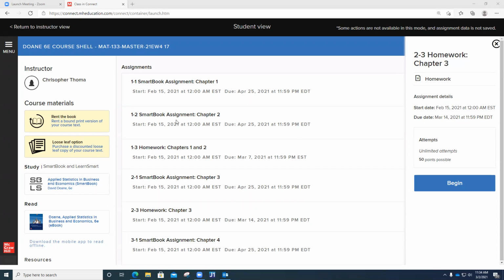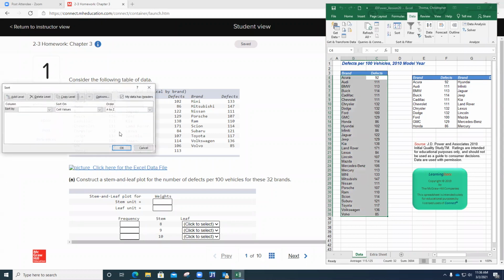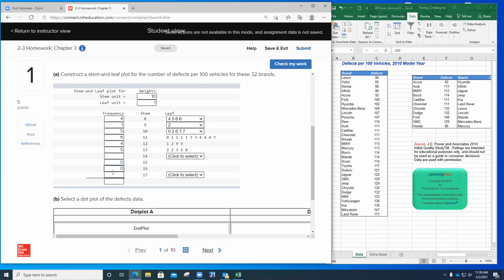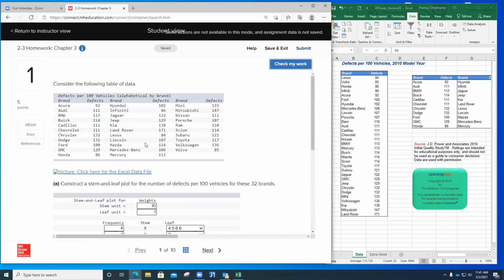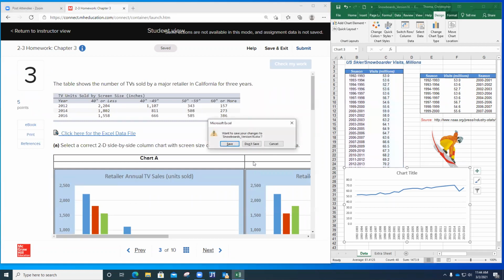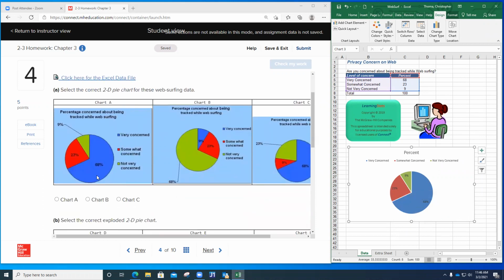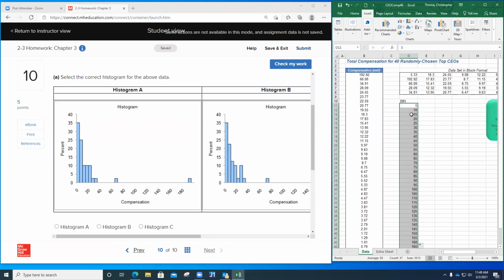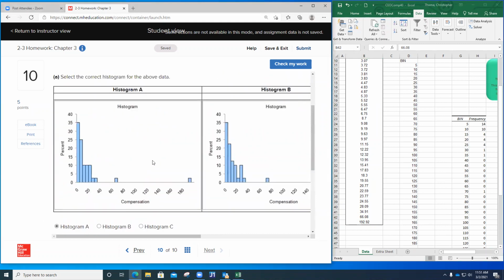Week 2 Homework Examples McGraw Hill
This video I work through some of the homework problems for Intro to Statistical Analysis on the McGraw Hill Software